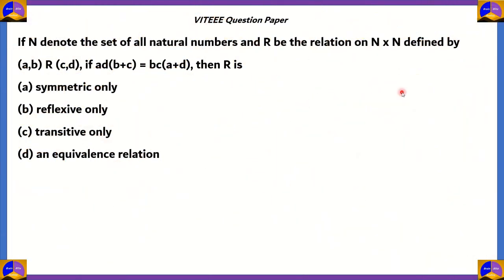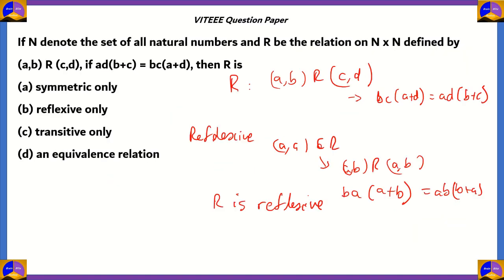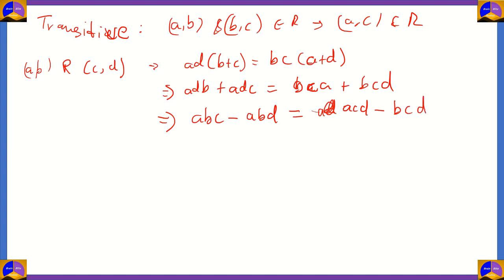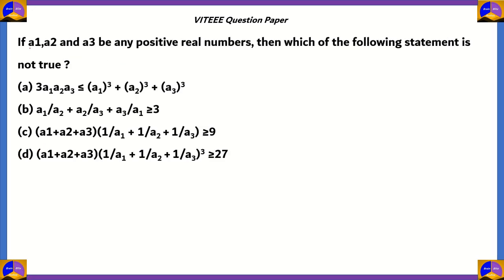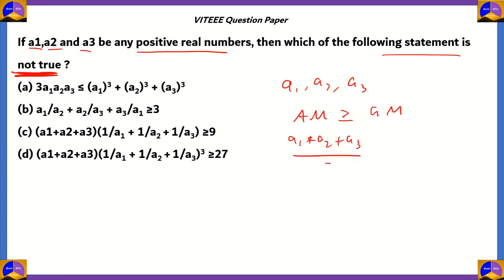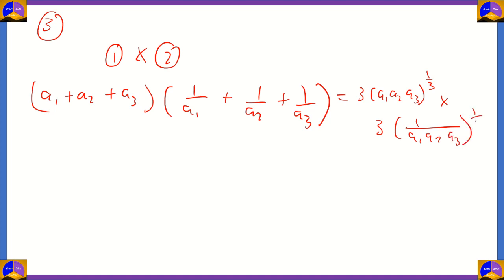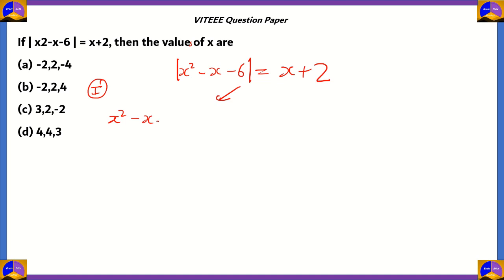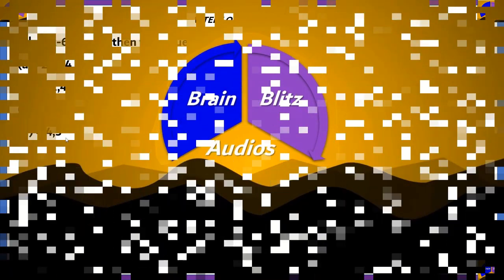VITEEE Questions with solution | Mathematics | How to score 95% in VITEEE | Part 02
NEET EXAM MCQs
NEET PREPARATION
NEET KI TAIYARI KAISE KARE
NEET 2021 Physics Preparation
NEET 2021 Physics strategy
NEET exam in Malayalam
NEET sample paper with solution
NEET sample paper 2021
BITSAT sample paper
BITSAT Questions with solution
BITSAT preparation guide
BITSAT 2021